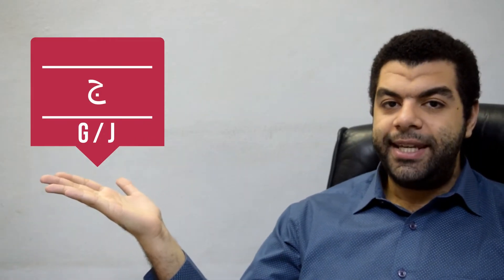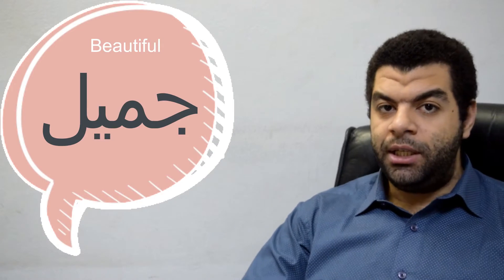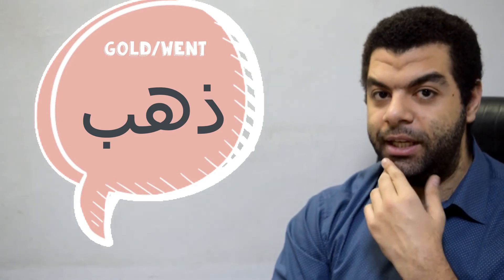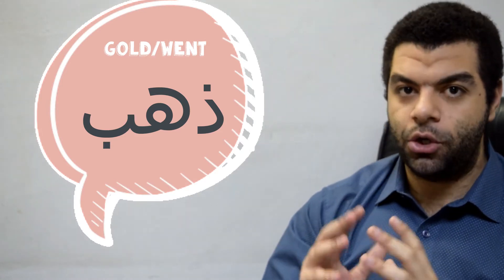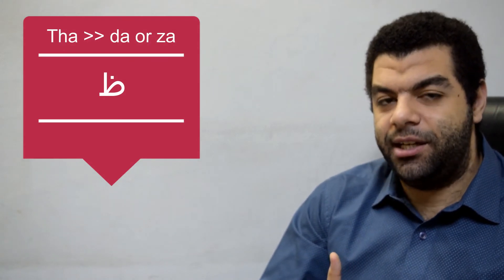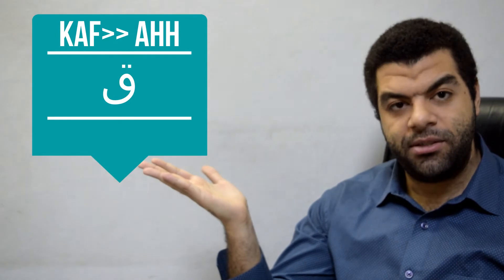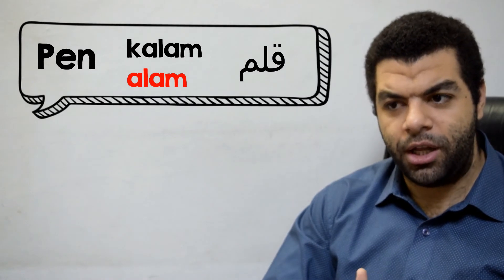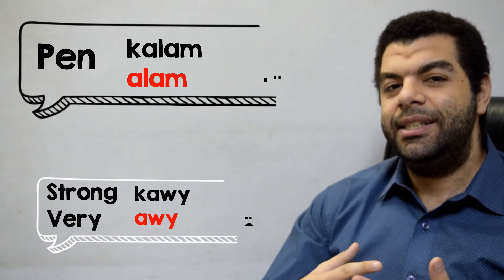Learn MSA VS Egyptian Arabic letter pronunciation (a brain twist)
this video will help you distinguish between the Egyptian way of pronouncing some letters and the standard way. since Egypt has its own dialect as well as all the other Arabian or middle eastern countries